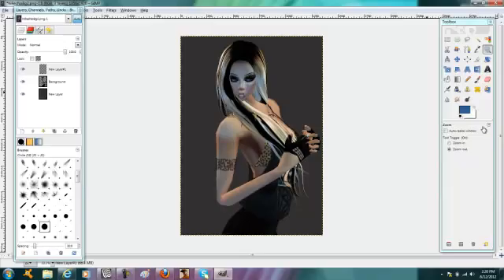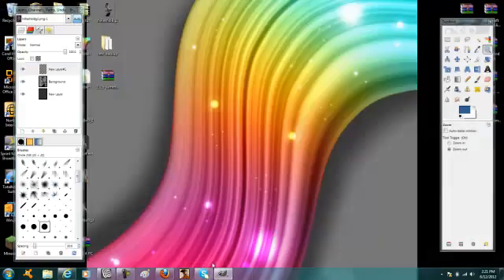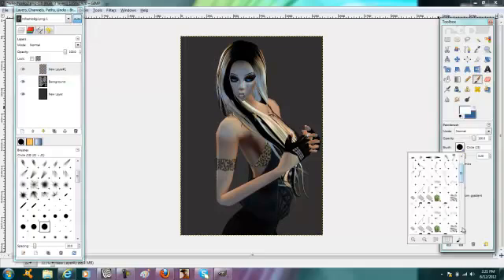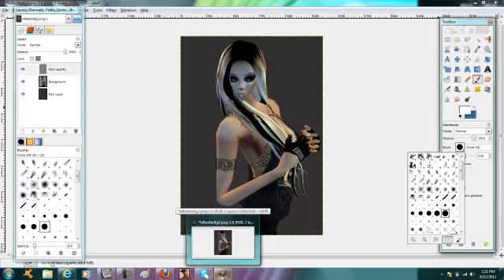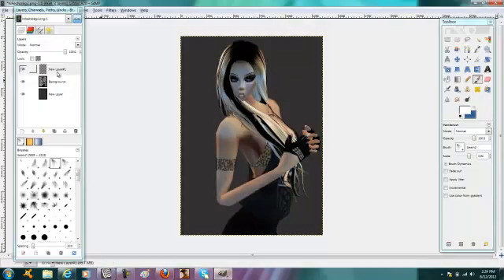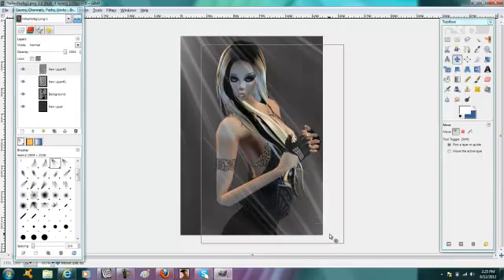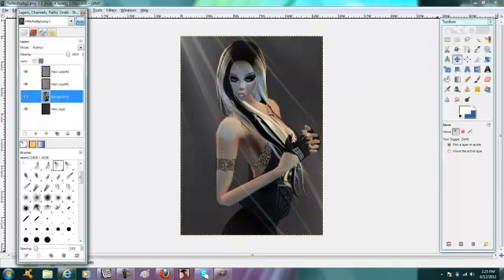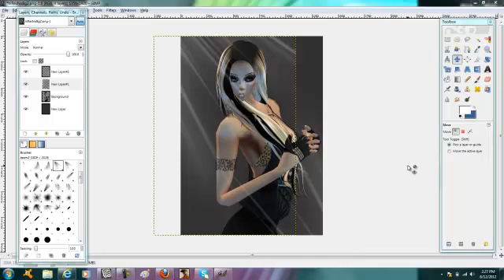Glass effect using gimp